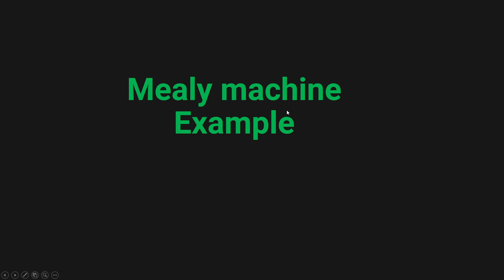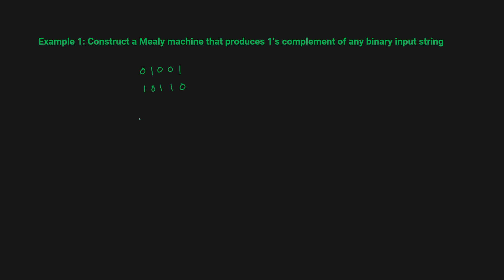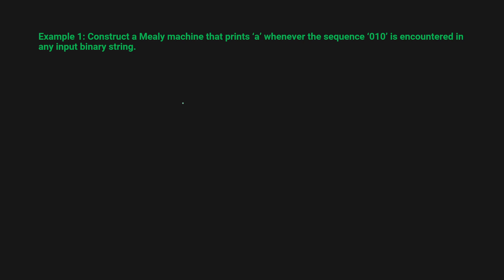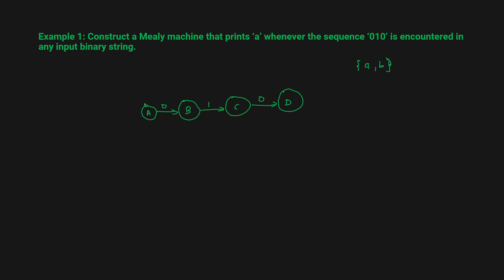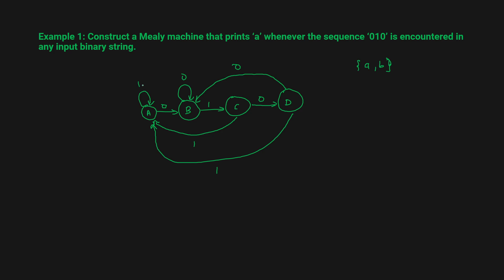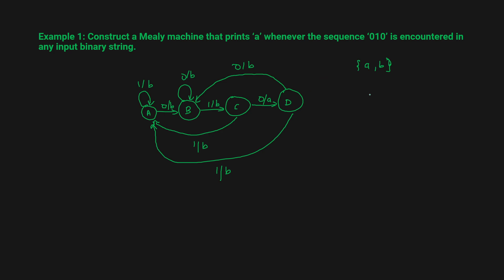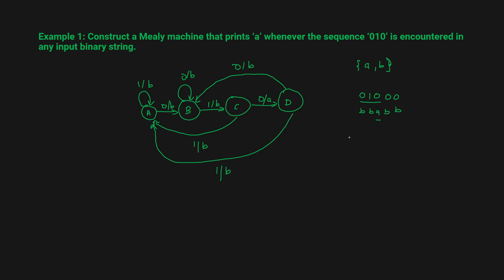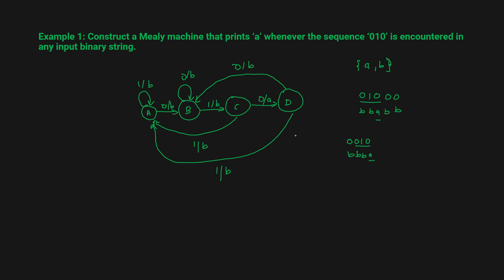Mealy Machine Example| Finite Automata With Output Example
In this Theory Of Computation Tutorial We Will Learn about Mealy Machine Example.